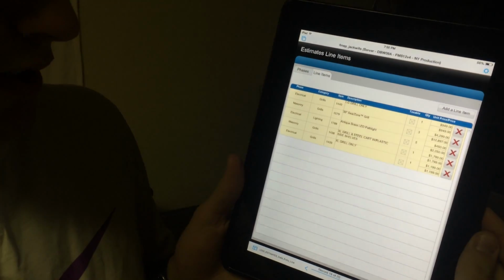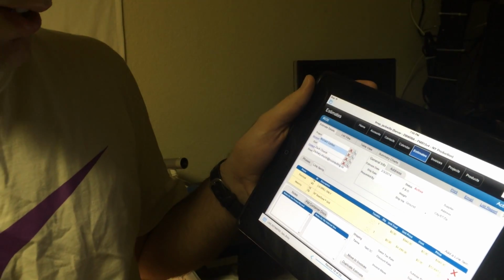How do I detect when FileMaker user rotates their iPad or iPhone?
Learn how to build mobile apps with FileMaker Go and the FileMaker Platform in the 7 hour video training course.   This is a real FileMaker developer who had a question... and we sat him down with our video course.

Hit the ground running with this 7 hour training course. The videos spans subjects from beginner to advanced topics, including conversations on developing and building your app for commercial distribution.